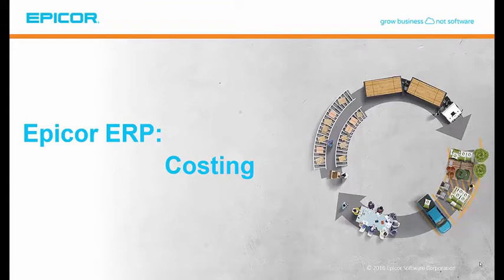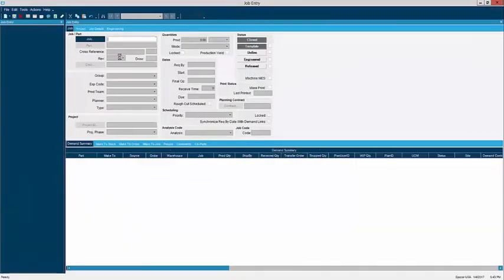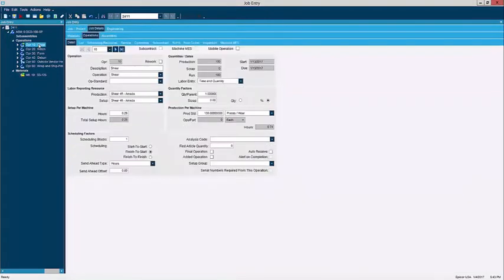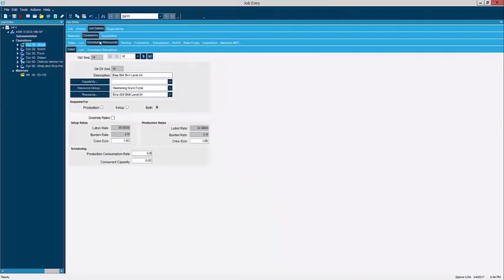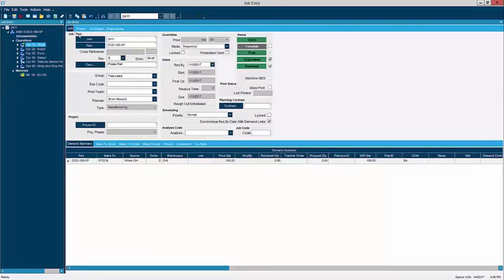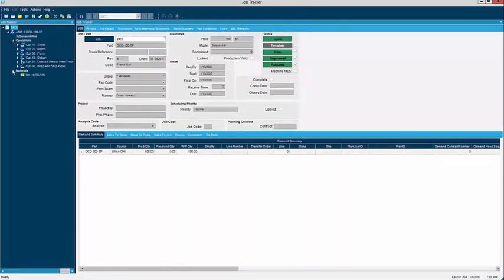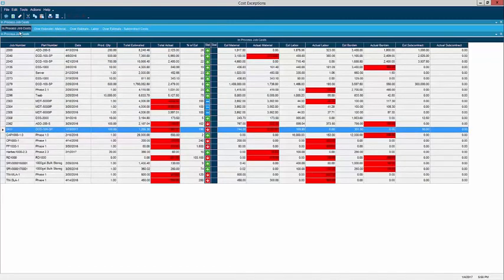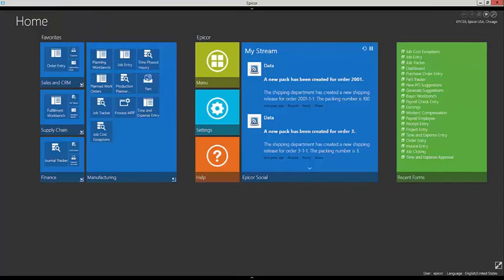Epicor ERP: Costing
Epicor ERP demo on costing and ability to get real time insight into your manufacturing facility.